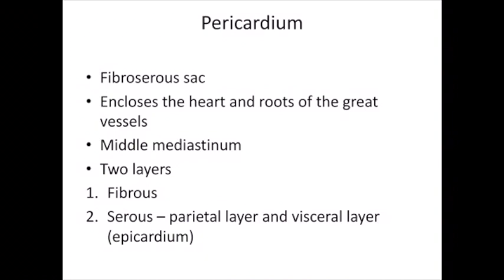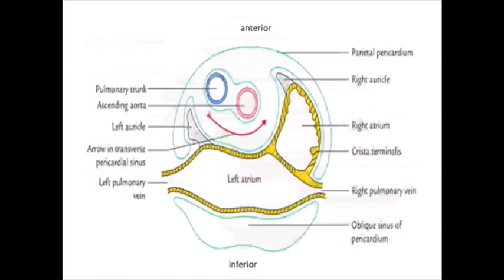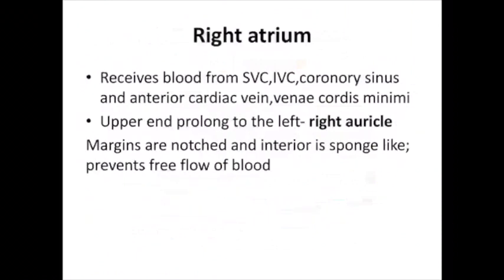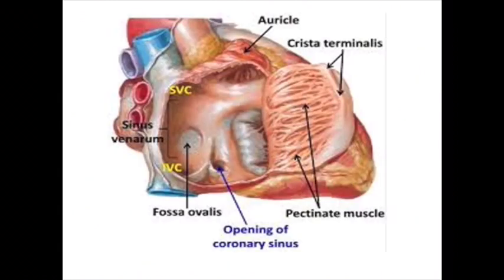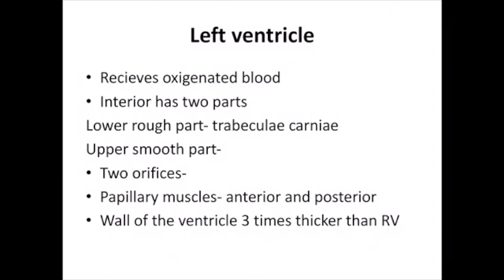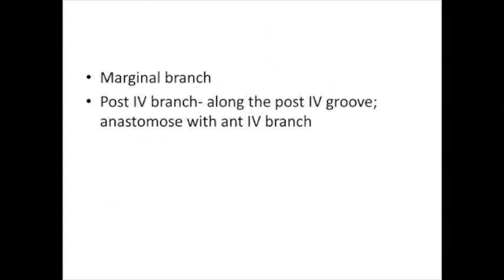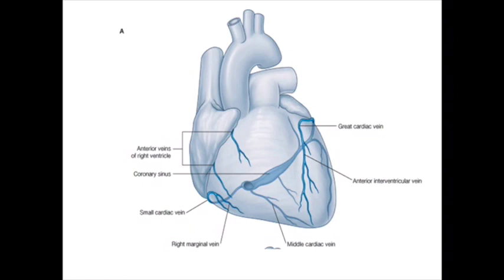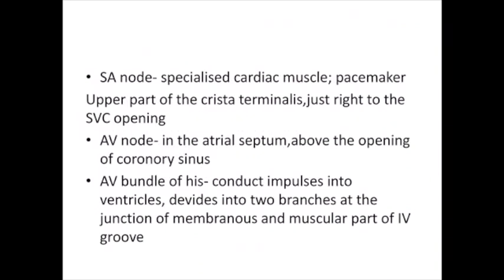Heart (Anatomy Lecture)